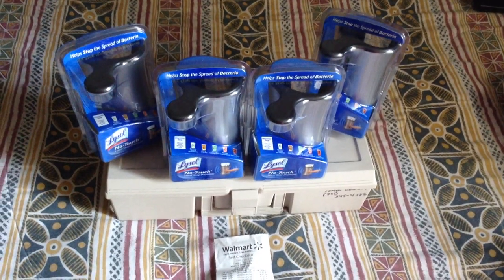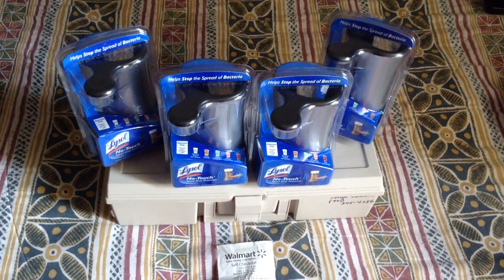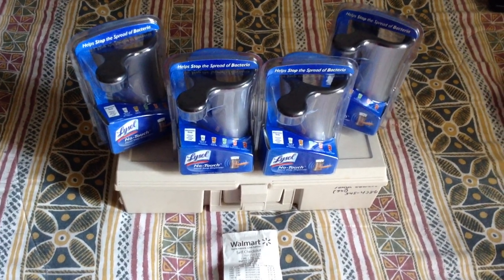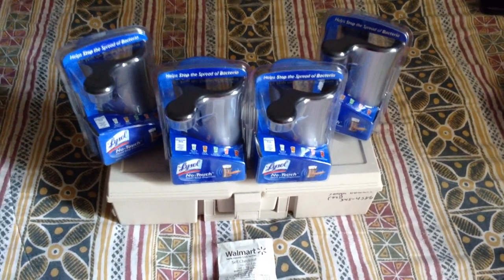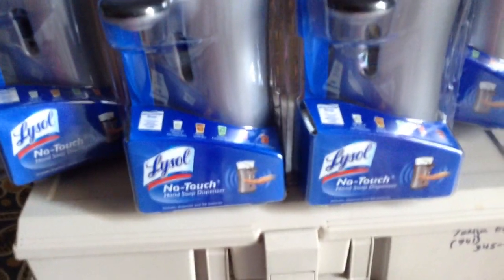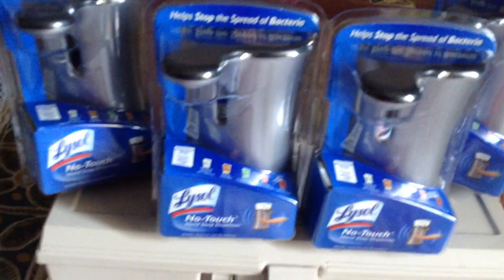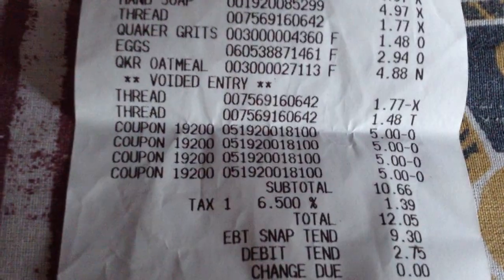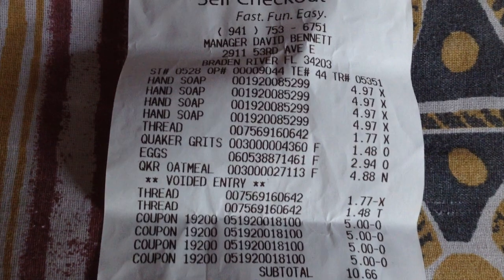Free Lysol Dispensers. After using using 5/1 coupons from 6/29 ss.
Lysol Dispensers on roll back. Roll back Price is $4.97 at my store.

Happy couponing